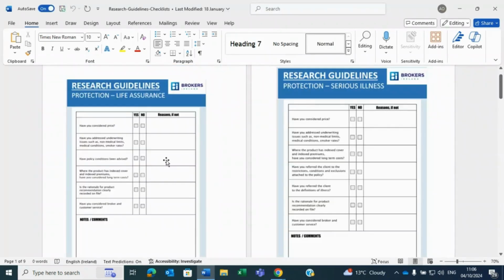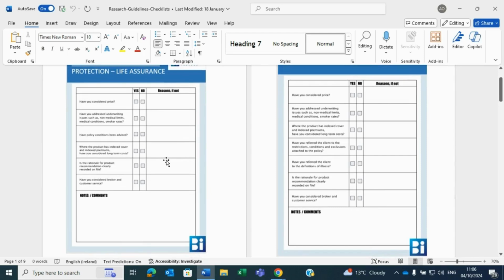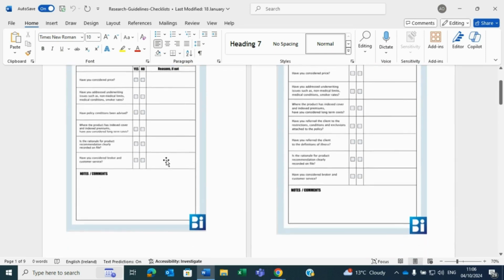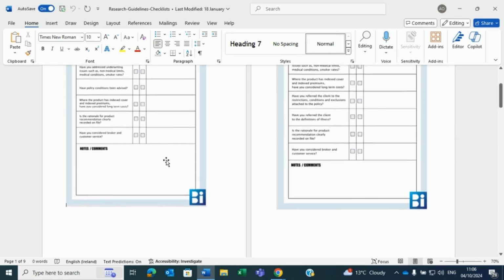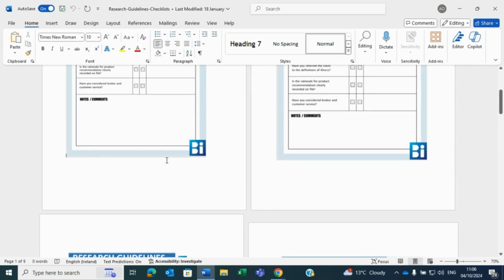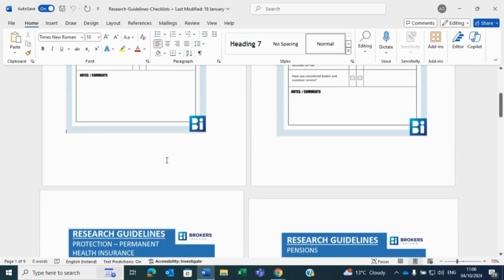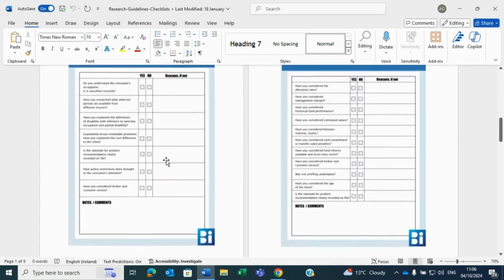Knowing Your Customer & Suitability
In this video from Brokers Ireland Compliance Unit, we outline an overview of knowing your customer and the procedure for assessing their suitability.